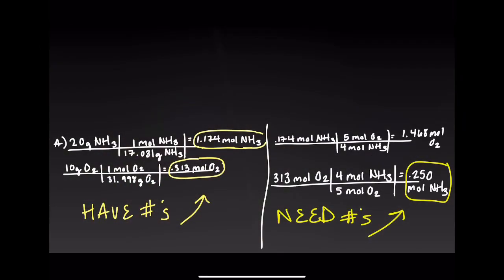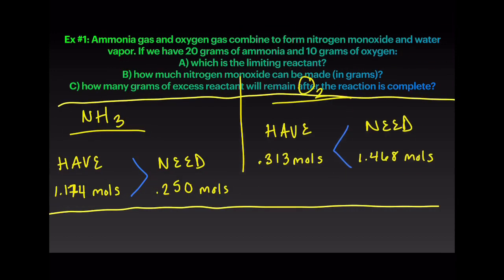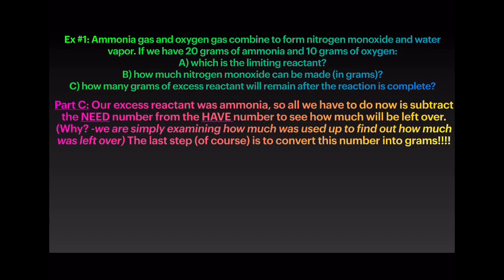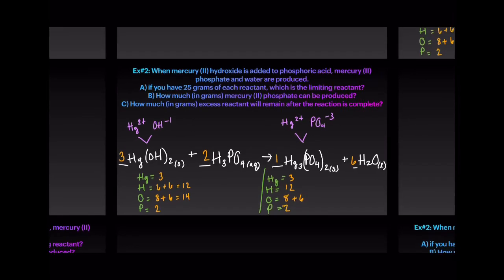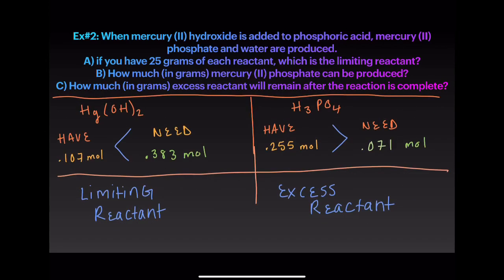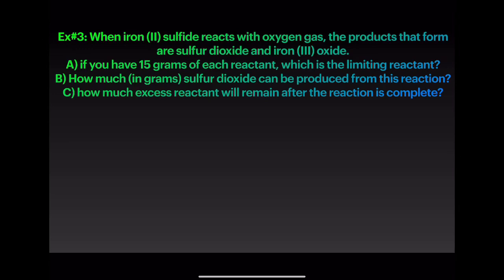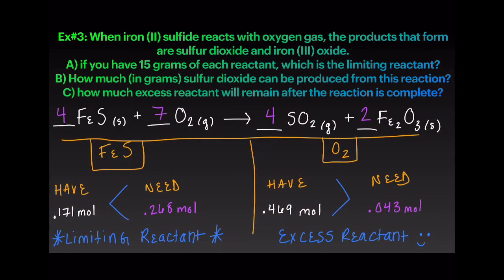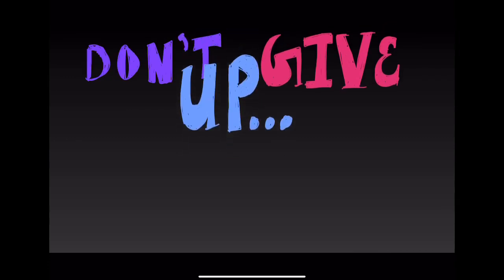Unit 7 Stoichiometry: Finding grams of EXCESS REACTANT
This video shows you how to find how many grams of excess reactant will be left over